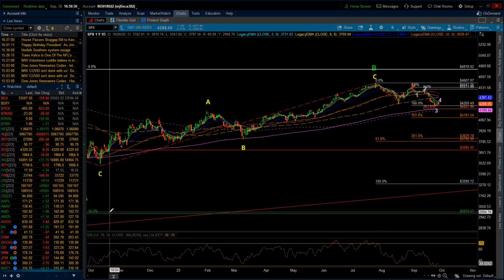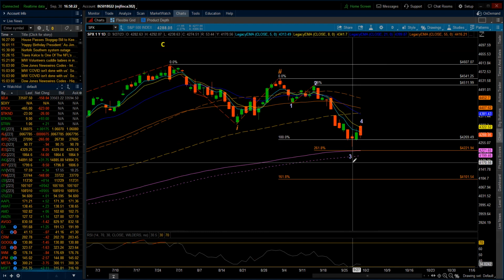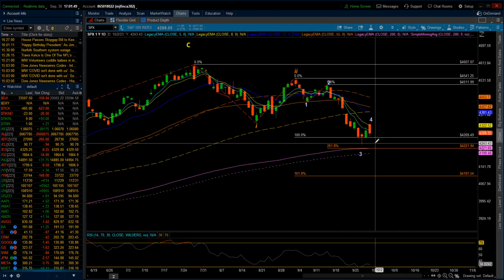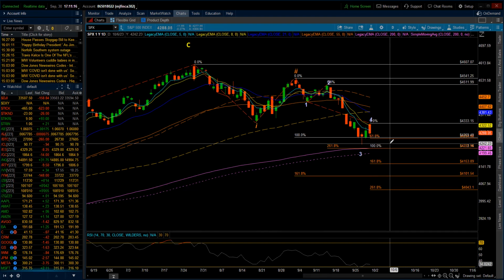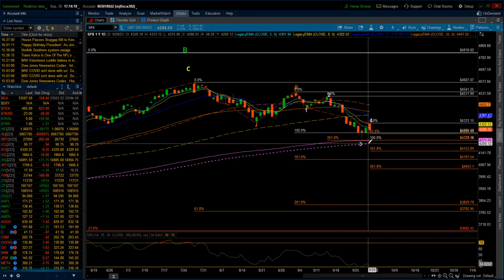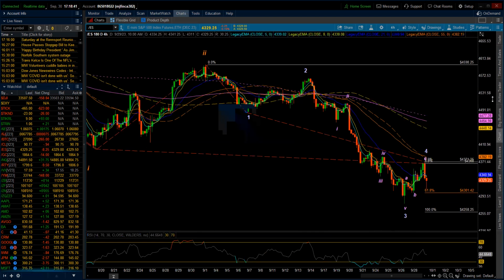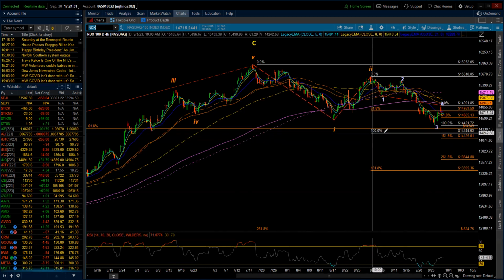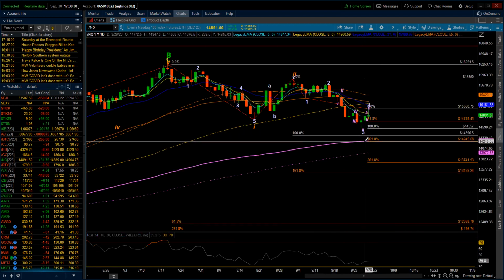Eye of the Storm Podcast - Big Picture Technical Update - S&P 500 & NASAQ 100 - 9/30/2023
Tonight I update the S&P 500 & NASDAQ - cash and futures markets. The larger picture does not contain any changes in that both markets are continuing to trace out Primary C wave declines.  I update the Fibonacci picture as it relates the internal waves within Primary C.